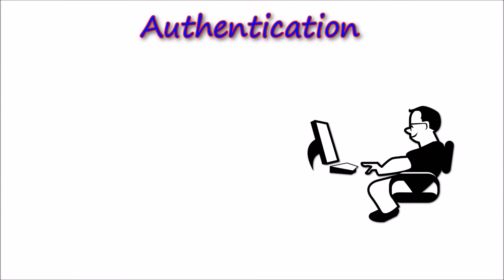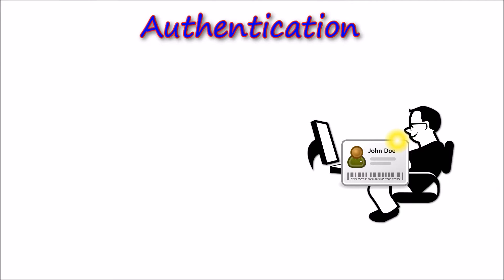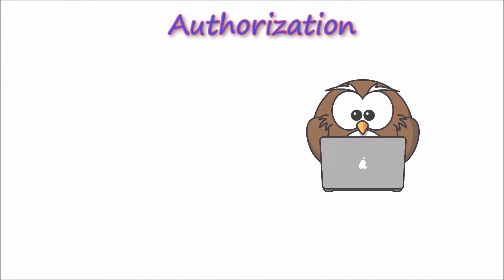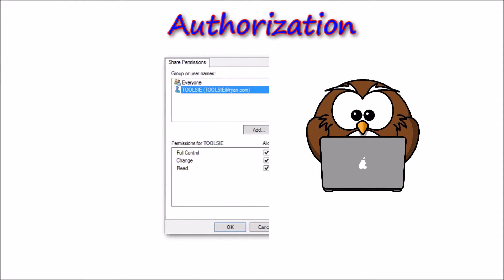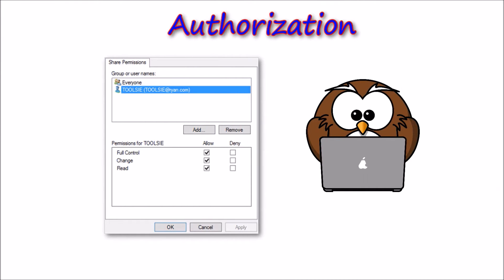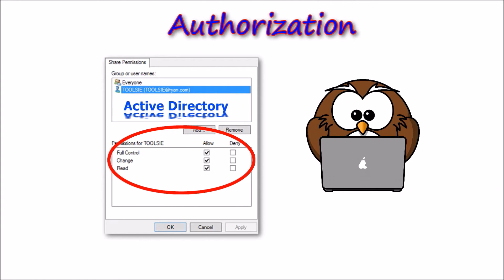Securing TCP/IP — Take the first steps!!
Tcp/Ip was not designed with security in mind. This became a problem as the use of electronic communication increased. Securing digital information quickly became a priority. But, Tcp/Ip was already embedded into the way we access/transmit data that it was not feasible to replace the entire stack with a more secure one. To counter this flaw, the security of Tcp/Ip was divided into four areas: encryption, none-repudiation, authentication, and authorization.